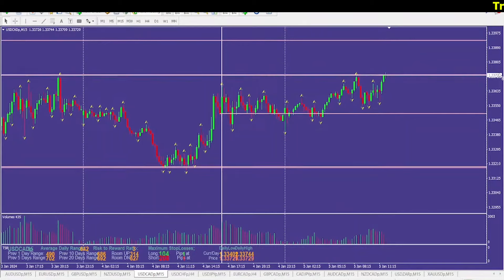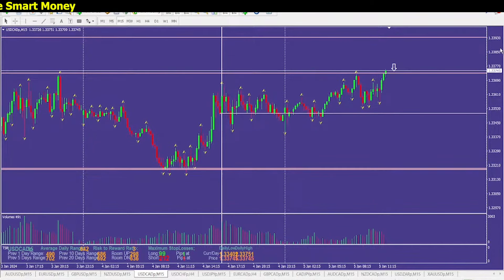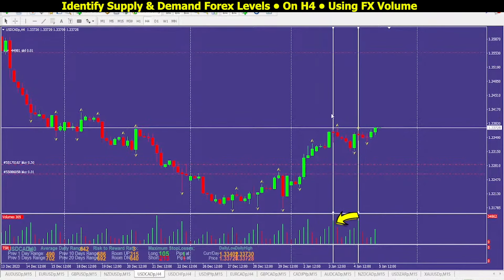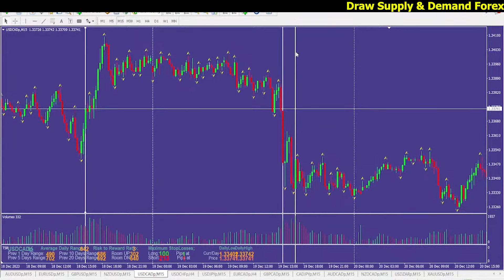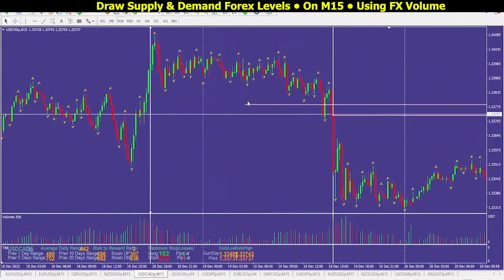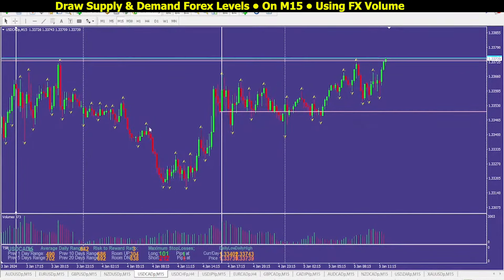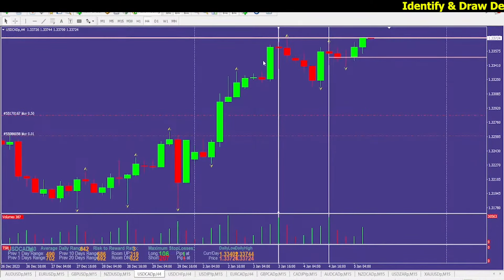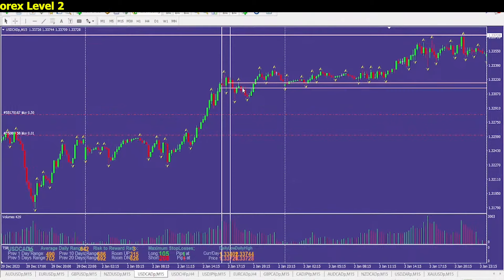Next Level Non Farm News Strategy You Must See (Tutorial) 📉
NEXT LEVEL NON FARM NEWS STRATEGY PROFITS 📉 💰: Must See USDCAD News Tutorial Profits With This:

USD: Non-Farm Employment Change, Average Hourly Earnings m/m, Unemployment Rate

CAD: Employment Change, Unemployment Rate

NFP (Non Farm Payroll) Forex News Trading Strategy

// USDCAD - 05 Jan 2024

CHAPTERS 👇🏿:

00:00  USDCAD Profits
00:05  Analysing The Price Action With The Forex Bank Clues
00:24  The Setup
00:25  Identify Supply & Demand Forex Levels • On H4 • Using FX Volume
00:40  Draw Supply & Demand Forex Levels • On M15 • Using FX Volume